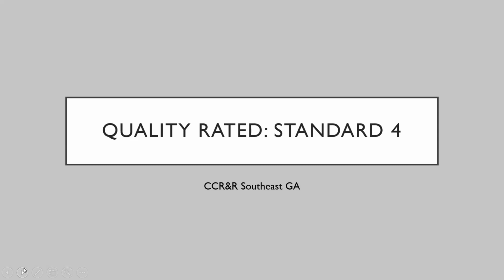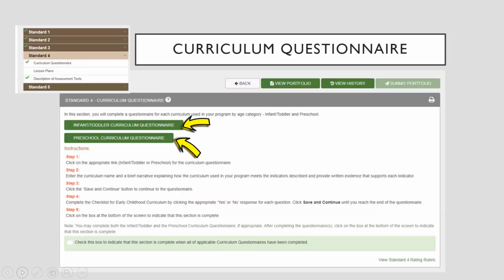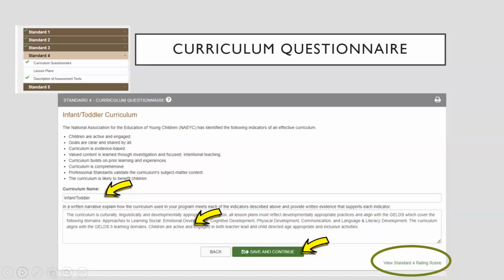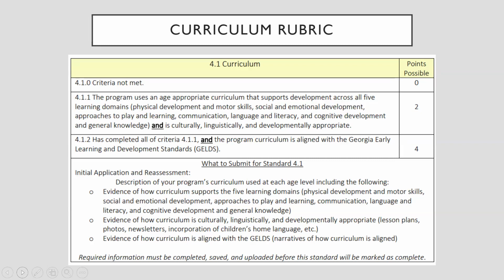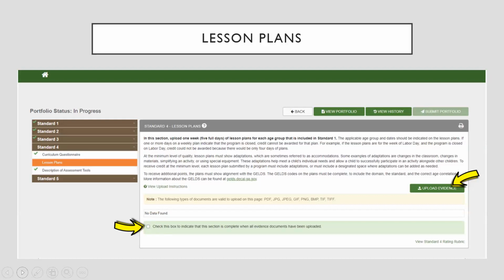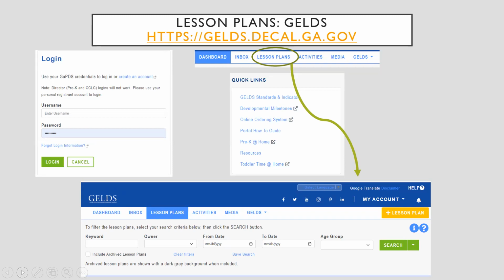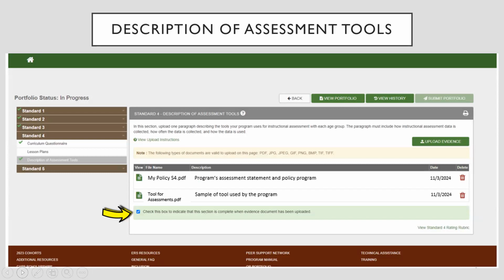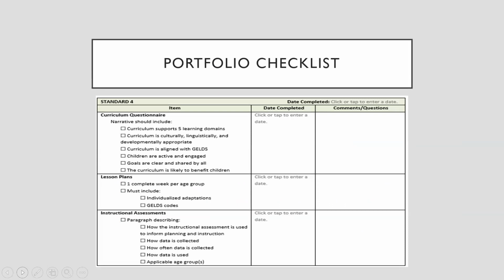Standard 4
_This project is funded by Georgia Department of Early Care and Learning using the federal Child Care and Development Fund._

*Please note:* This resource was created in 2024 based on the current portfolio guidelines. Resources will be updated if guidance changes with portfolio requirements. Refer to the Quality Rated website for updated information.